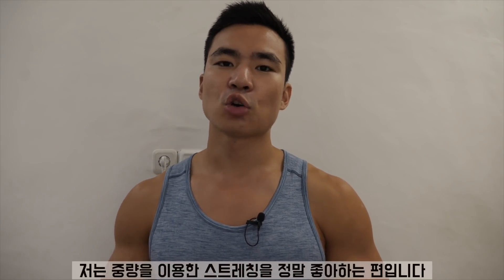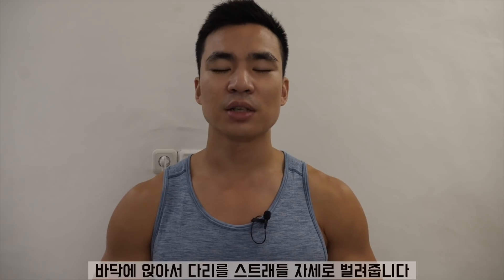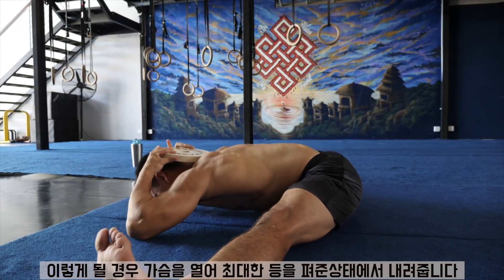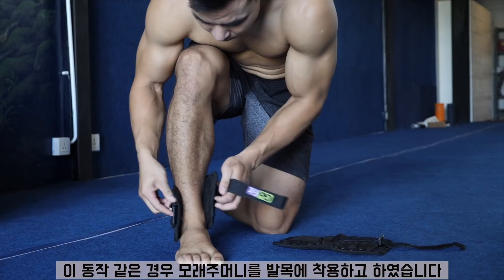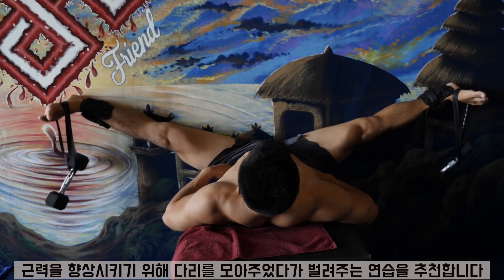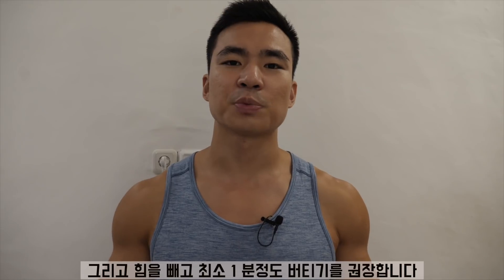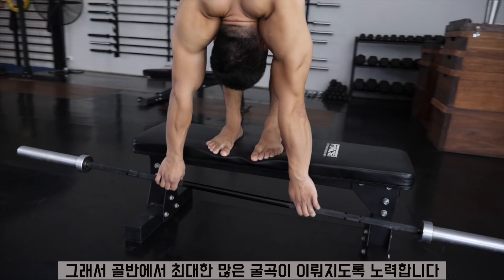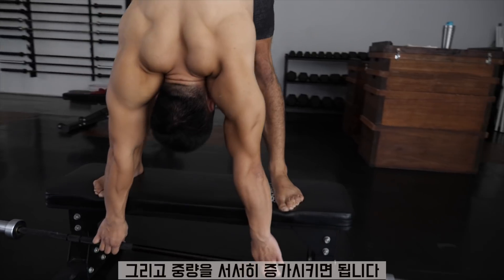Improve Leg Flexibility FAST Using Weights (중량을 이용해서 다리 유연성 빨리 기르기)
Here are 3 of my favorite exercises to increase flexibility and strength of your legs using weights.
제가 제일 좋아하는 중량을 이용한 다리 스트레칭 방법 3가지를 공유합니다. 유연성과 근력 둘다 향상하는데 좋은 운동 입니다.